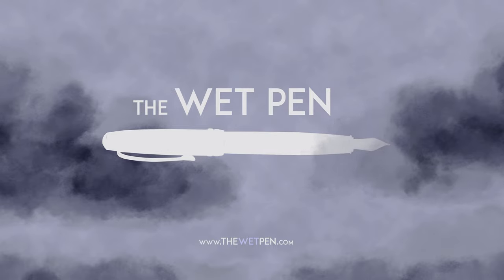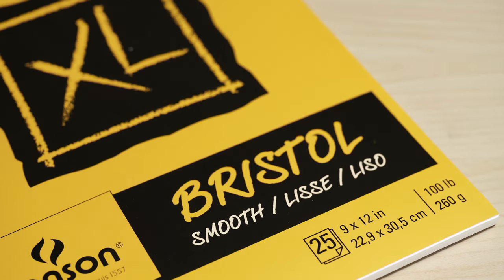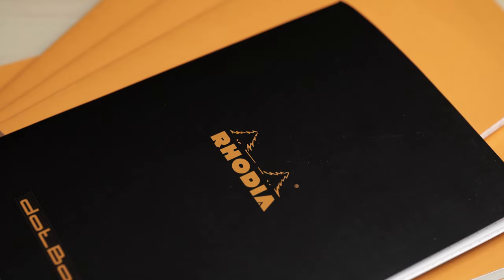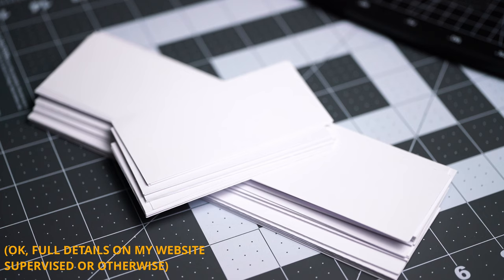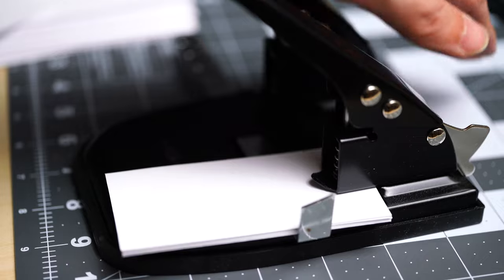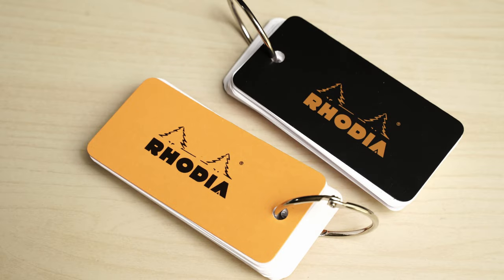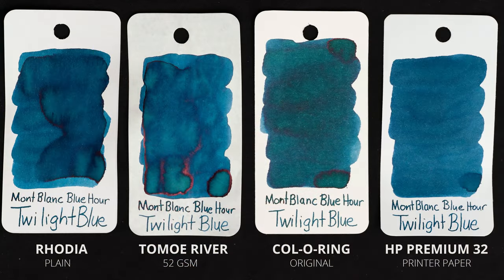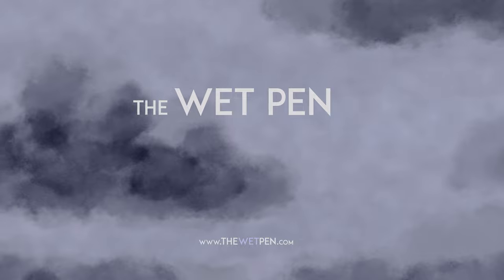Better Ink Swatches: Rhodia and Tomoe River DIY Col-O-Ring Swab Binders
After I started making extra pages for my Col-O-Ring notebook, I began to question the wisdom of swabbing on 100lb art paper, and decided that it would make more sense to use types of paper that I commonly write on. This led me to make several of my own DIY Col-O-Ring binders, using Rhodia (plain and dot-grid) paper, Clairefontaine, Tomoe River, and a few others. That's all this video is about.

= MUSIC =